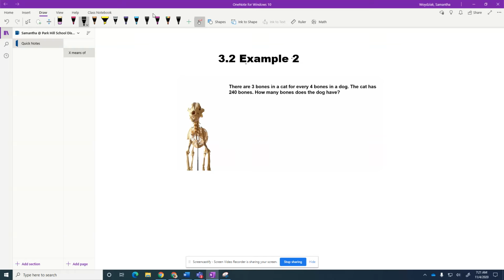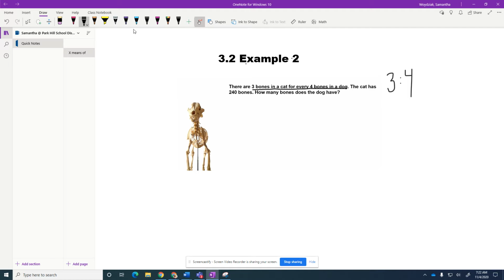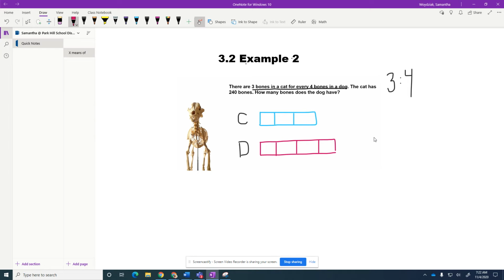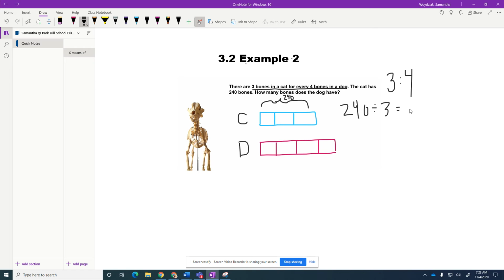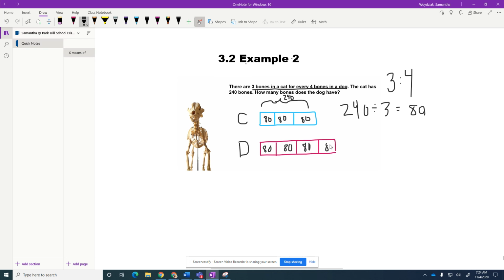Big Ideas 3.2 Example #2